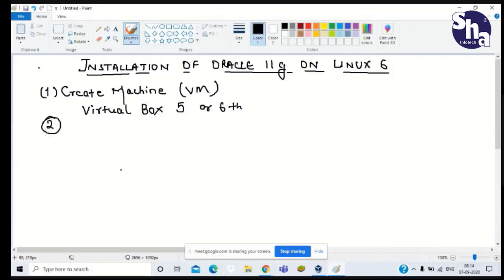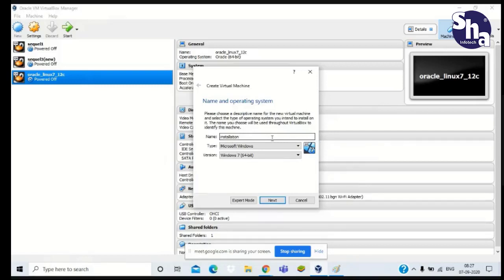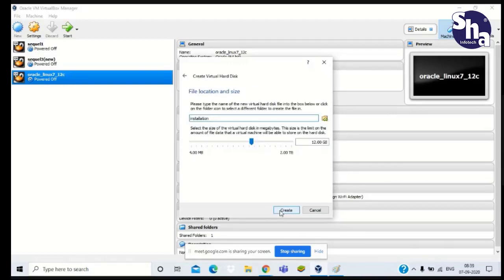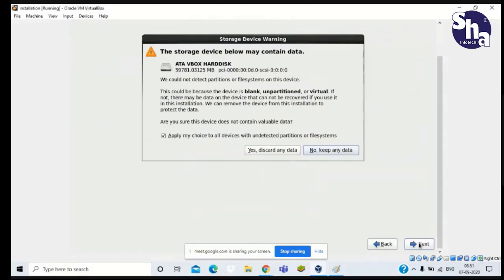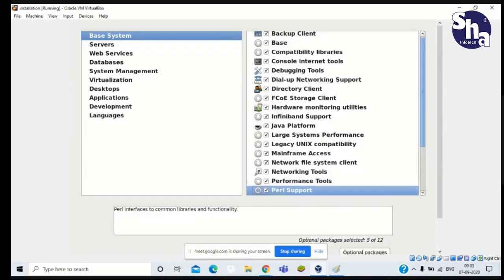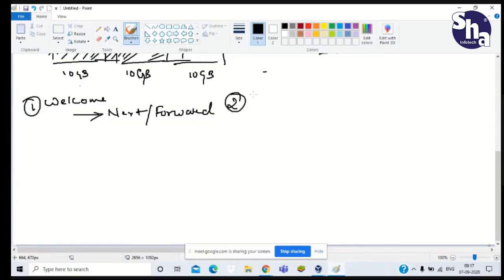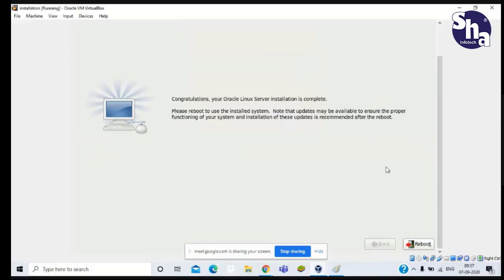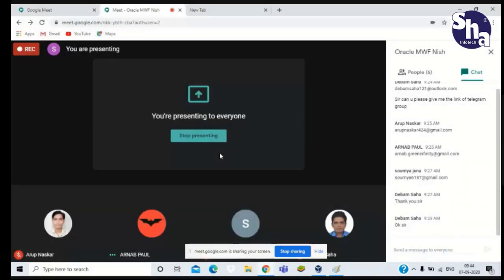Linux Installation Part 1 with Mr Upendra Roy | SHA Infotech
In depth Understanding of Linux Basics Part1. Lets make you an expert!!

Data Science
DB2 DBA
SQL
PL-SQL